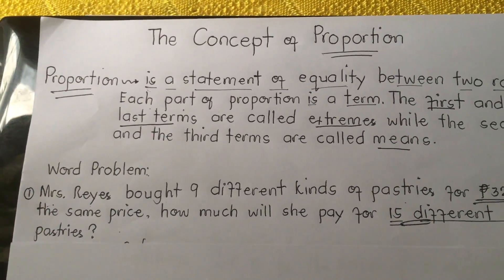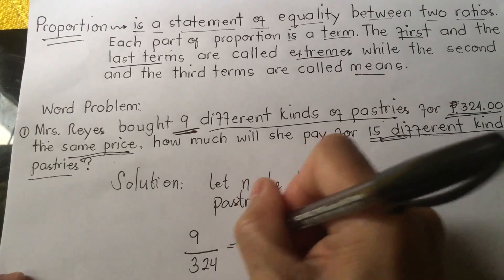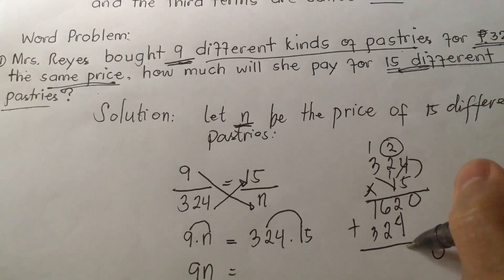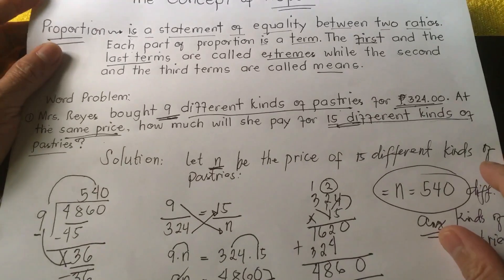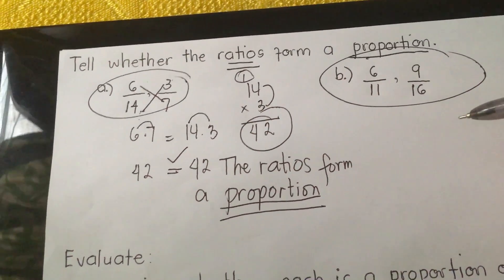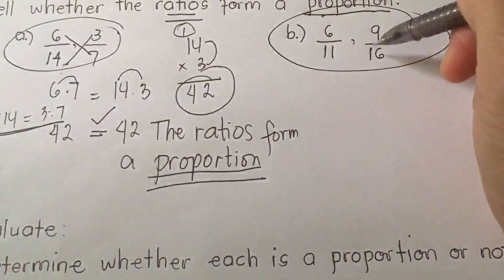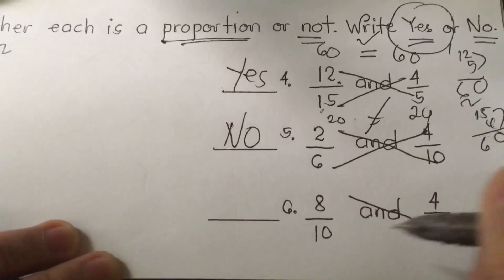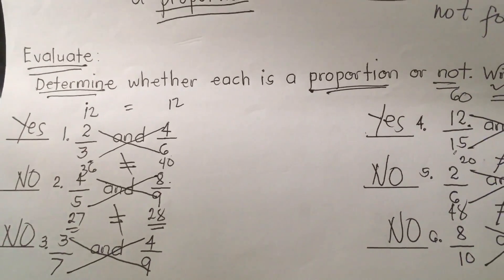Concept OF Proportions 👀✅👀✅✍️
Equality Of Ratio.